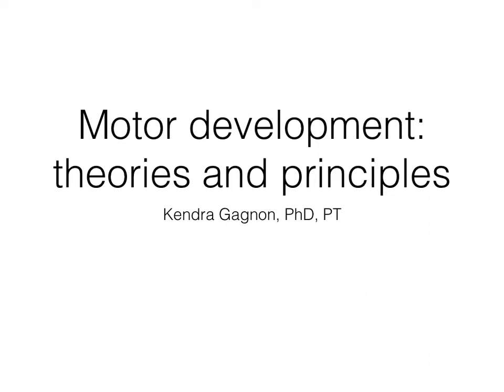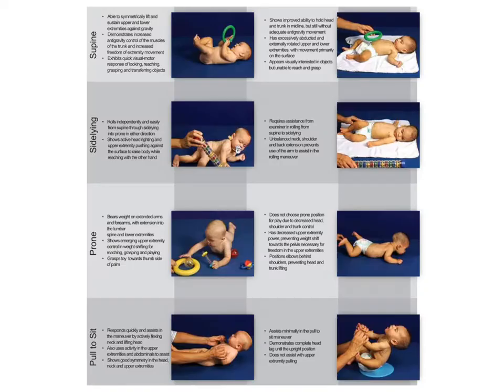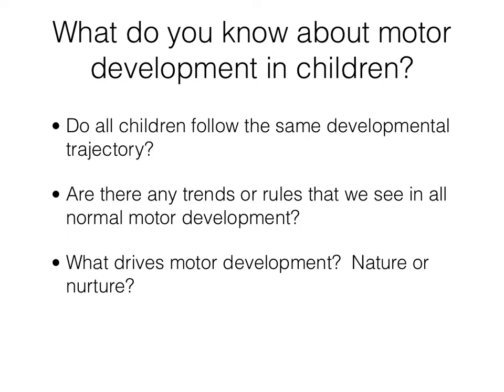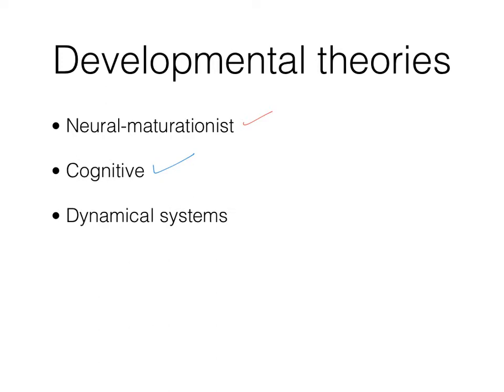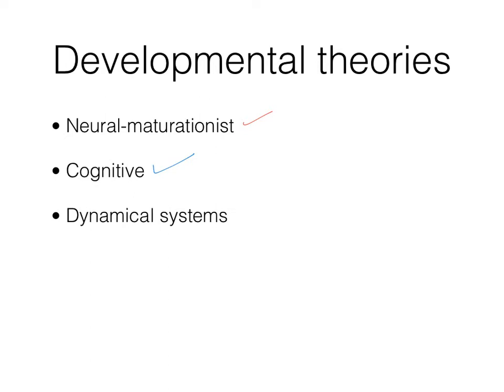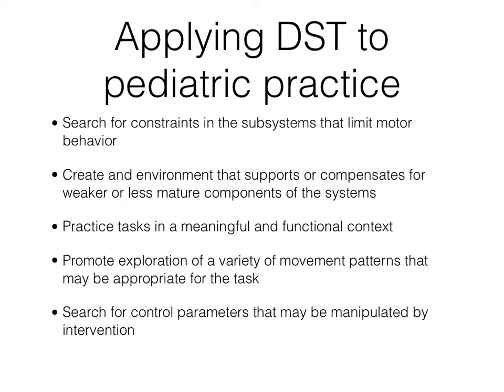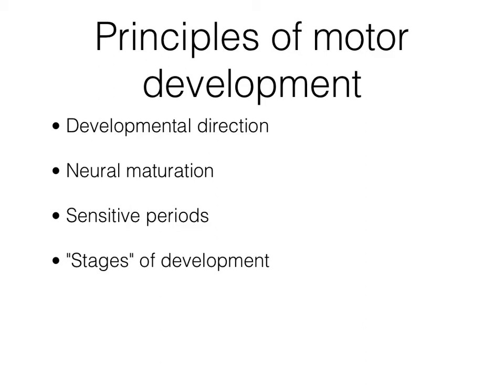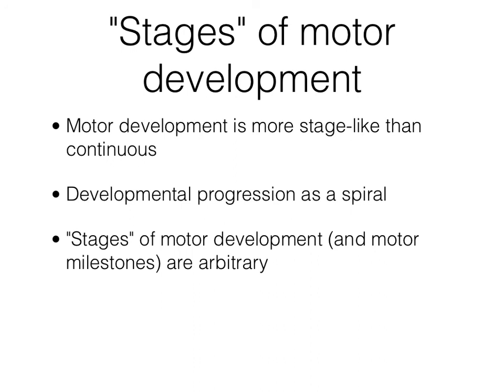Motor Development: Theories & Principles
This video provides a review of developmental theories, including Dynamical Systems Theory and its application to pediatric PT practice. This video also includes discussion of basic principles of motor development, including developmental direction, neural maturation, sensitive periods, and "stages" of development.